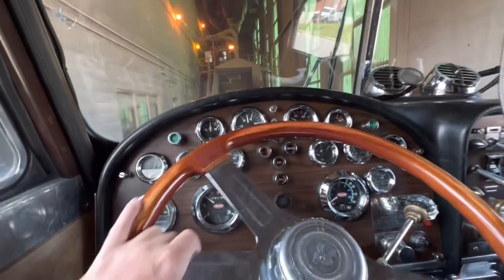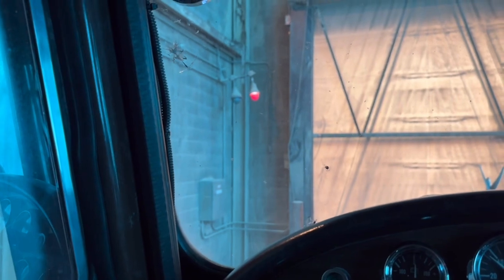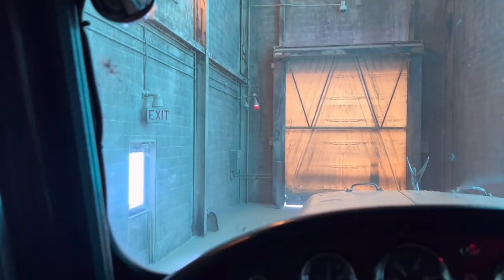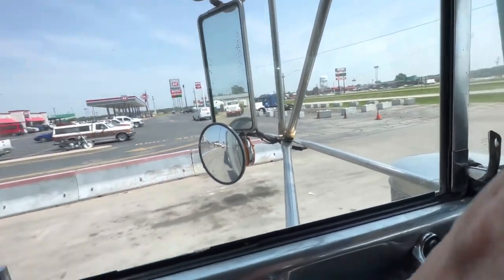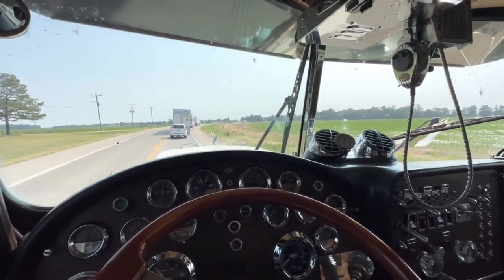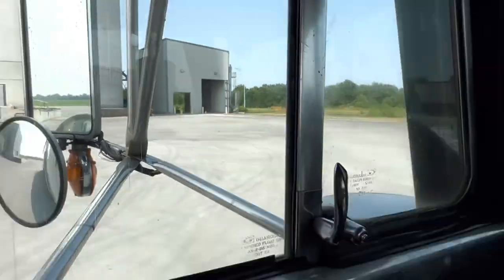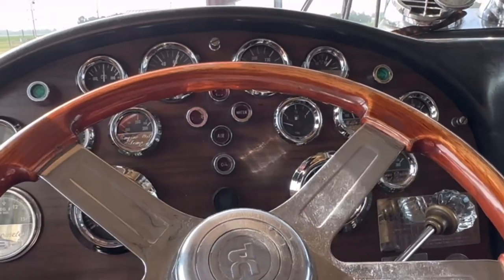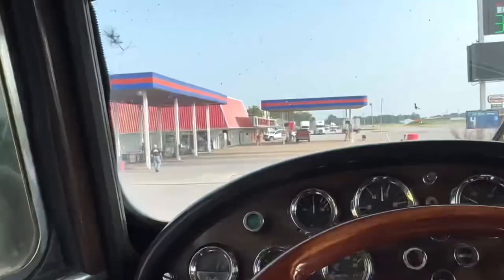Hauling Bean Meal In The Summer \ Owner Operator Hopper Bottom Driver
Hauling soybean mill in my Peterbilt 359 and Timpte hopper